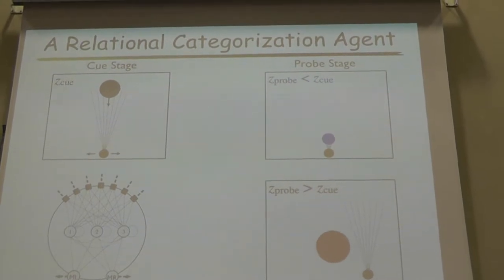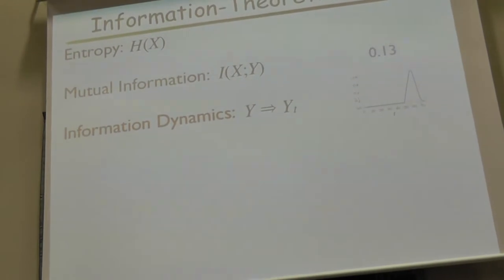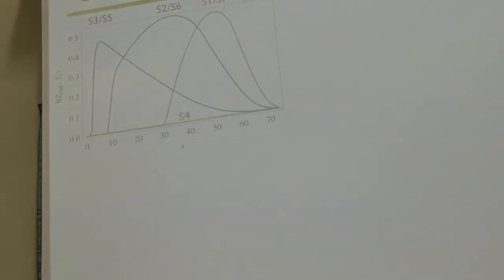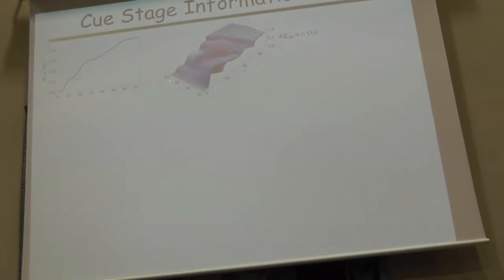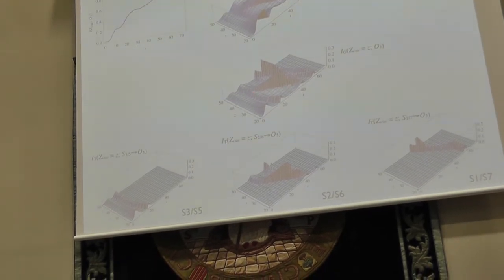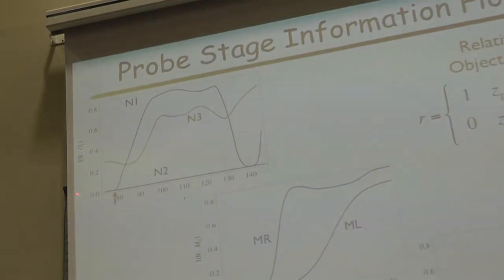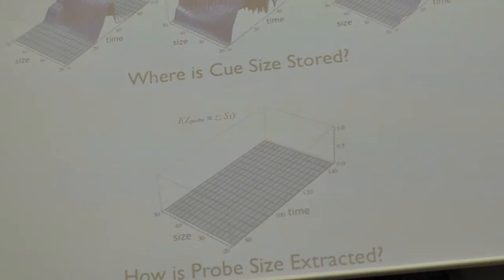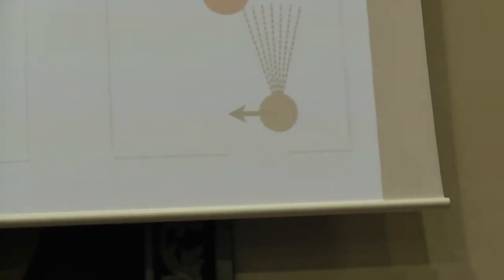Information Dynamics in Minimally Cognitive Agents, by Randall D. Beer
Abstract: Whatever else they may be, the notions of information and dynamics are mathematical concepts grounded in information theory and dynamical systems theory, respectively. Too often, debates regarding these concepts misconstrue or completely ignore these mathematical underpinnings. As mathematical theories, they can be applied to any system that takes the proper form. Thus, they intrinsically make no scientific claim as to “what’s really going on” in a given system. The more interesting question is what kinds of insights and explanations do these different mathematical languages provide and, perhaps most importantly, how do these distinct explanations relate when both languages are applied to the same system? In this talk, I compare and contrast the explanations that arise from applying both information theory and dynamical systems theory to the analysis of an evolved model agent capable of a solving a simple relational categorization task.

Randall Beer
Cognitive Science Program,
Indiana University, USA

At II Workshop ReteCog INTERACTION
Zaragoza, 17-18 January 2013